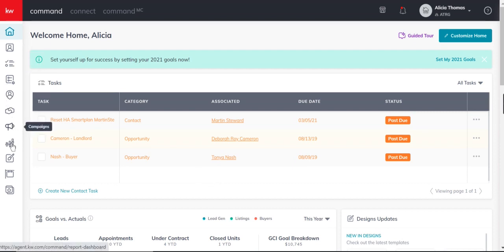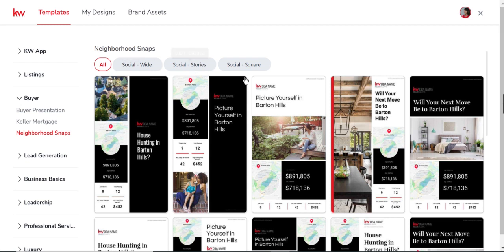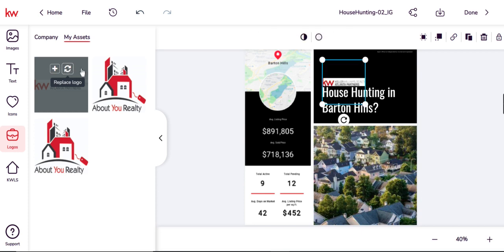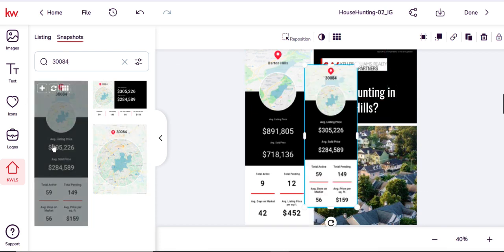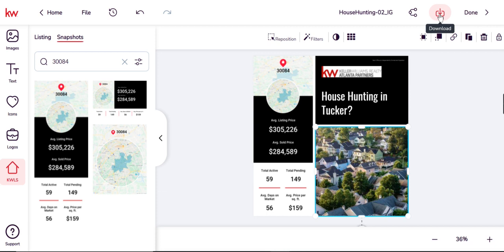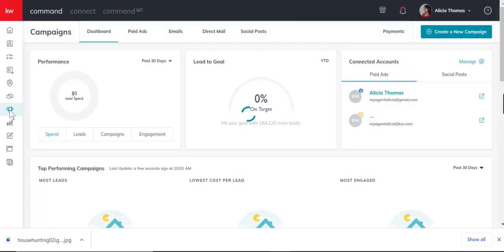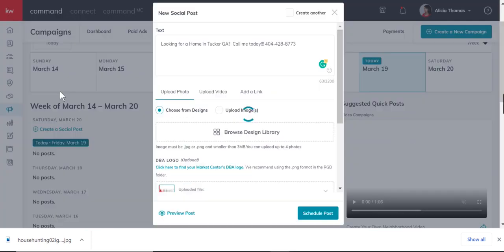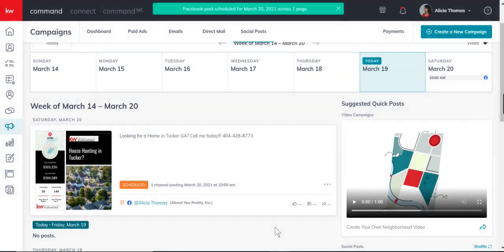How to create a Market Snap in KW Command and schedule post on Social Media